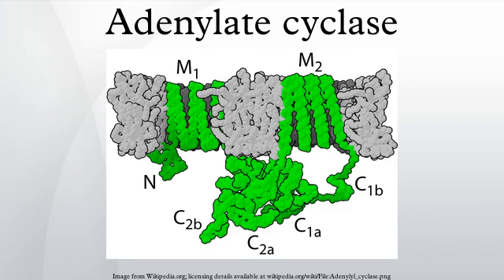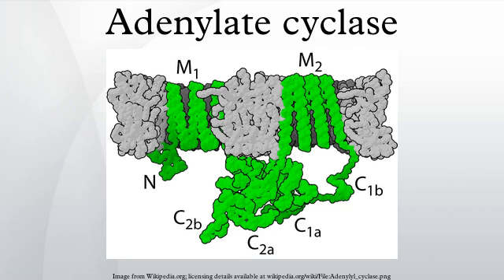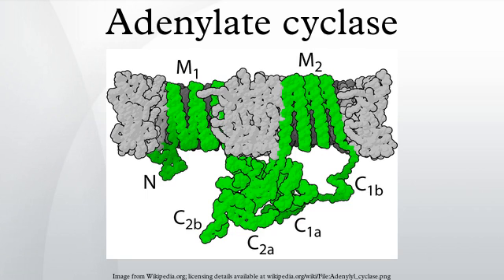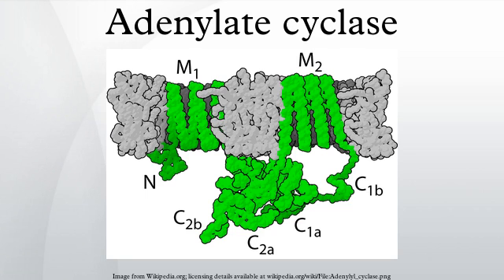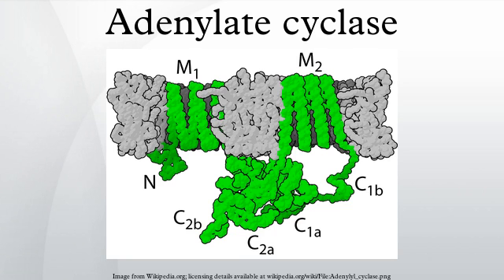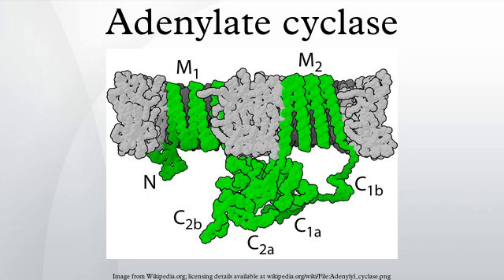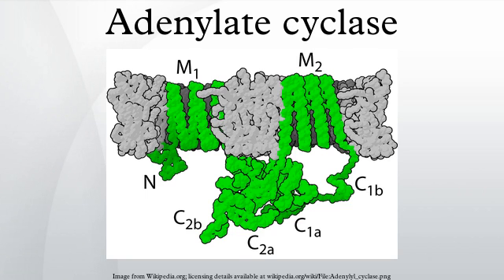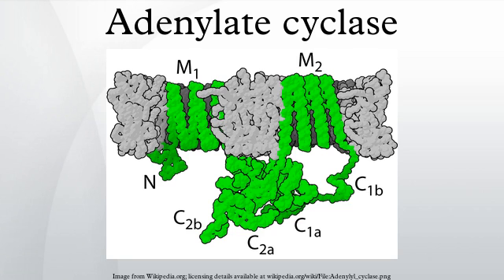Adenylate cyclase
Adenylate cyclase (EC 4.6.1.1, also commonly known as adenylyl cyclase) is an enzyme with key regulatory roles in essentially all cells. It is the most polyphyletic known enzyme: six distinct classes have been described, all catalyzing the same reaction but representing unrelated gene families with no known sequence or structural homology. The best known AC class is class III or AC-III (Roman numerals are used for classes). AC-III occurs widely in eukaryotes and has important roles in many human tissues.
All classes of AC catalyze the conversion of ATP to 3',5'-cyclic AMP (cAMP) and pyrophosphate. Divalent cations (usually Mg) are generally required and appear to be closely involved in the enzymatic mechanism. The cAMP produced by AC then serves as a regulatory signal via specific cAMP-binding proteins, either transcription factors or other enzymes (e.g., cAMP-dependent kinases).